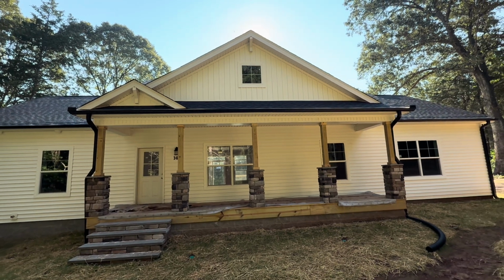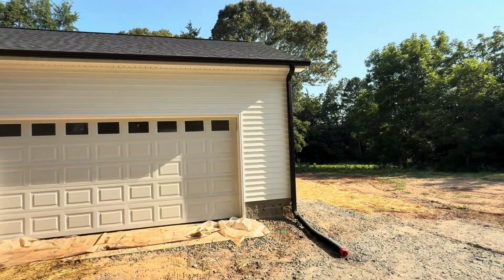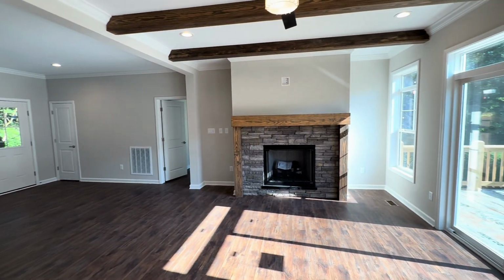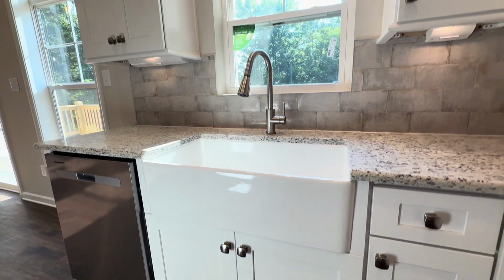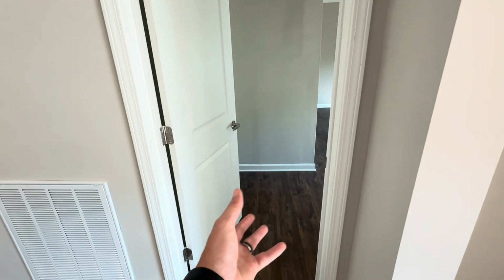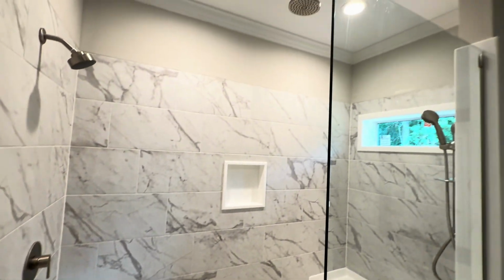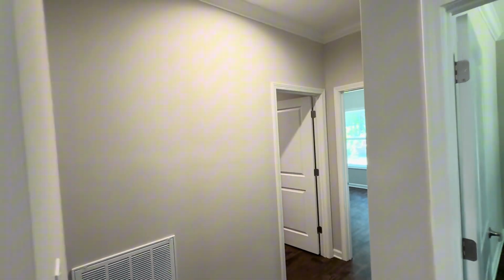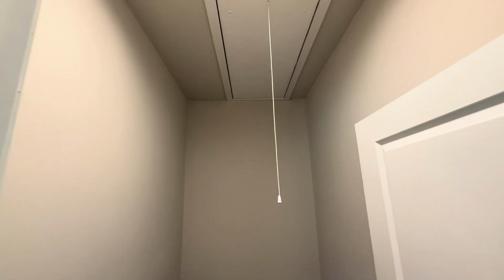!SPECIAL RELEASE! GARAGE+HUGE PORCH+DECK- This house has it ALL-CUSTOM MODULAR -The Carolina Sparta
The Carolina Sparta
1825 sq ft - 3 BR 2 BATH
6'x30' site built porch
24'x24' 2 car garage built on site
10'x20' deck off the back
Carolina Custom Homes only builds TRUE off frame Modulars to ensure quality and a safe investment for your future home.
📍2450 N. Church St. Burlington, NC